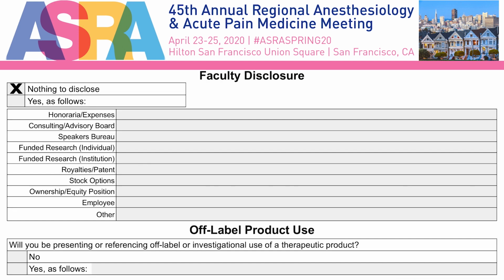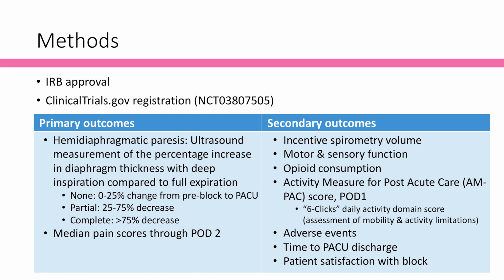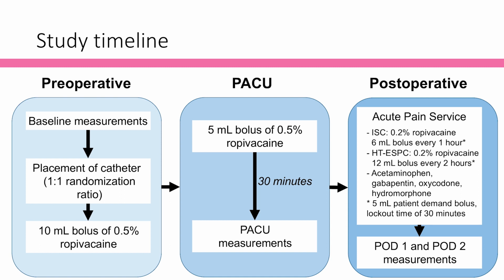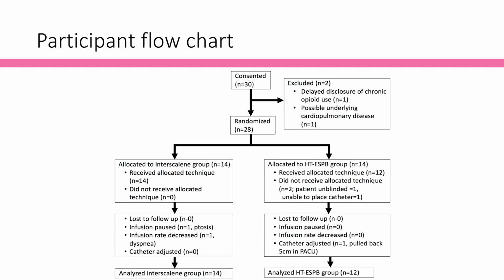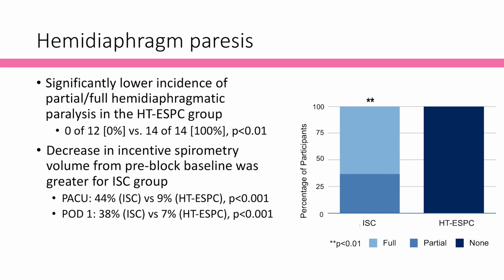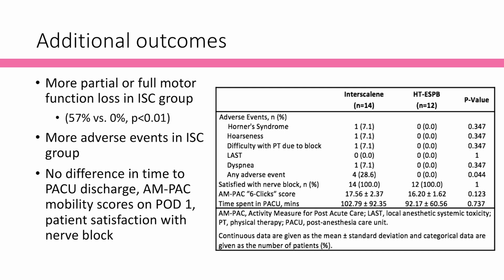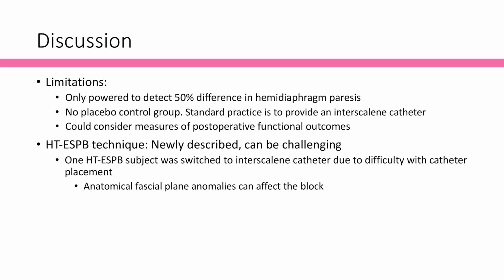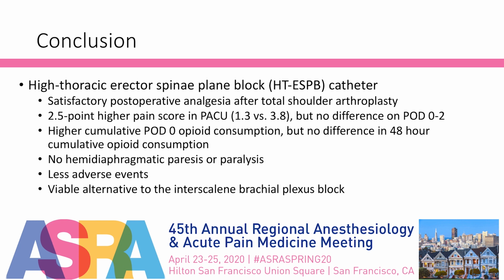ASRASPRING20 Resident Fellow Travel Awards Abstract, Lisa Sun, MD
Lisa Sun, MD, discusses her abstract "Erector Spinae Plane Block For Total Shoulder Arthroplasty Avoids Phrenic Nerve Complication: A Randomized Trial," which received a Resident/Fellow Travel Award for the 45th Annual Regional Anesthesiology and Acute Pain Medicine Meeting. Abstract #790